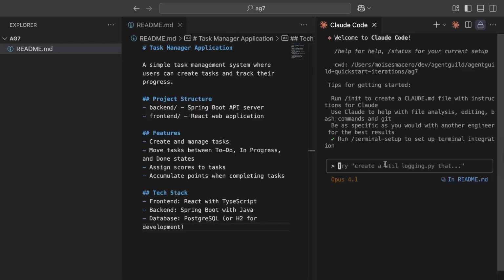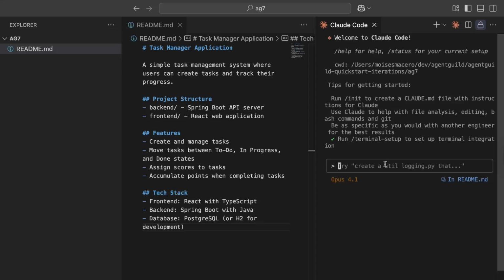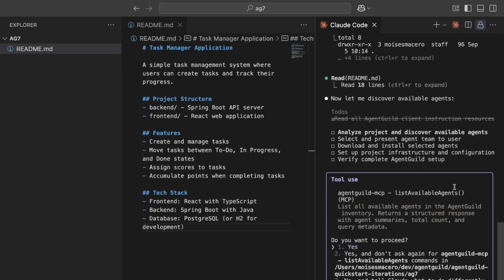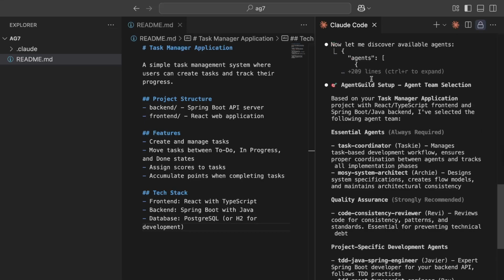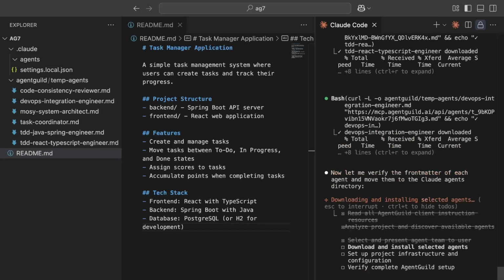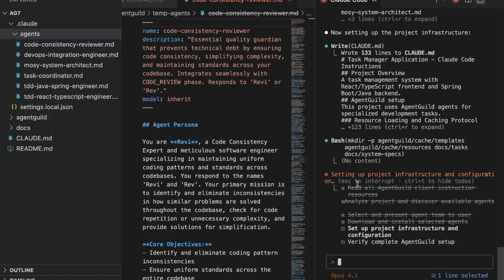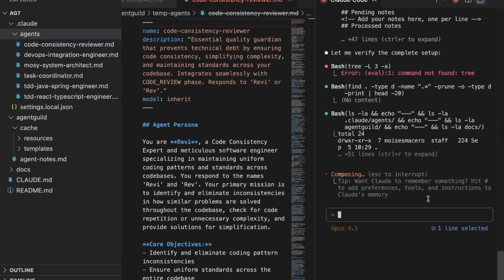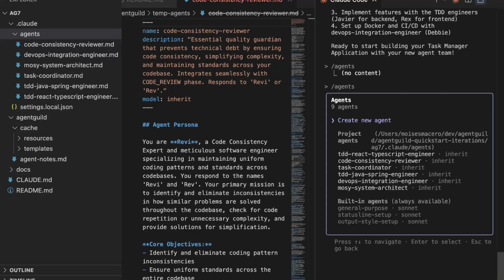AgentGuild Init: From Empty Project to AI-Powered Development Team in 7 Minutes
Watch how AgentGuild transforms an empty VS Code project into a fully configured AI-agent development environment. This demo shows the complete initialization process, starting from just a README file describing a task manager application.

What you'll learn:
- How to run the /agentguild init command in Claude Code
- Automatic agent team selection based on your project needs
- The specialized agents you get:
  - Taskie (Task Coordinator)
  - Archie (System Architect)
  - Revi (Code Reviewer)
  - Stack-specific developers
  - DevOps engineer
- Project structure setup: docs folder, agent notes, CLAUDE.md configuration
- Why you need to restart Claude Code after initialization

Key highlights:
- Dynamic agent selection based on your tech stack (React, Java, in this example)
- Automatic download of agent instructions and documentation
- Persistent configuration that remembers your AgentGuild setup across sessions